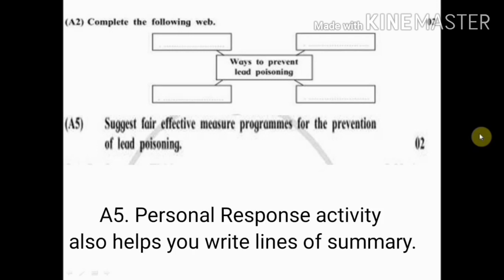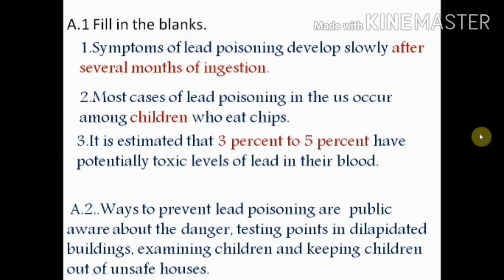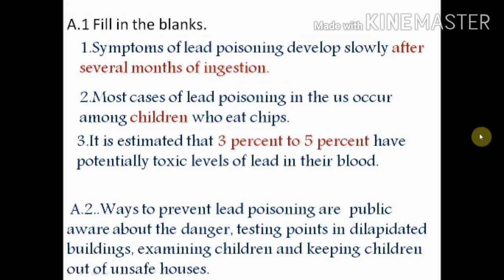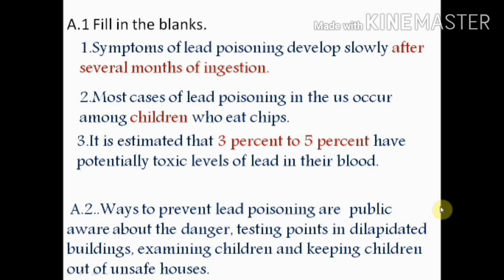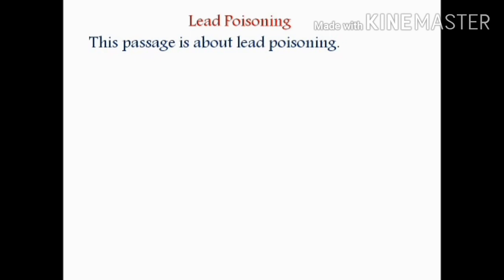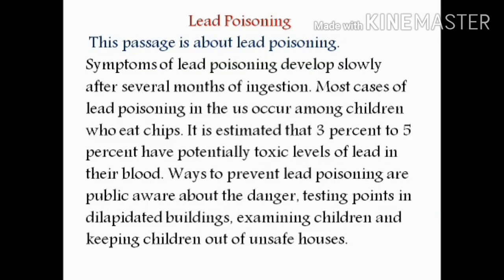How to write summary of unseen passage.(3)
Tips to help you write a summary